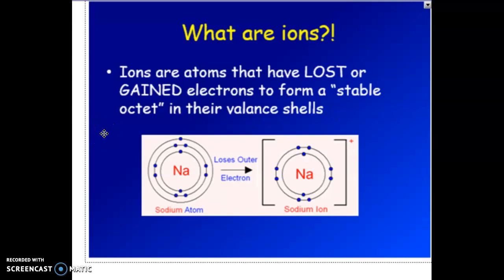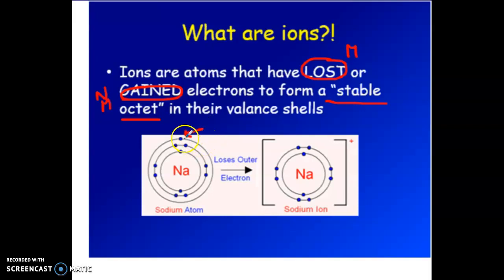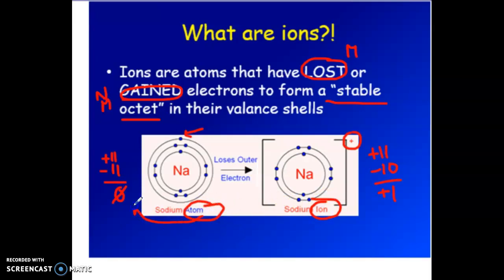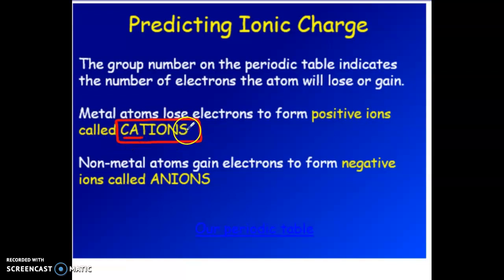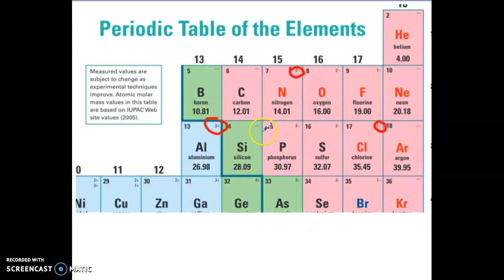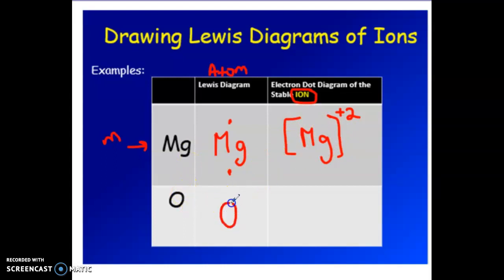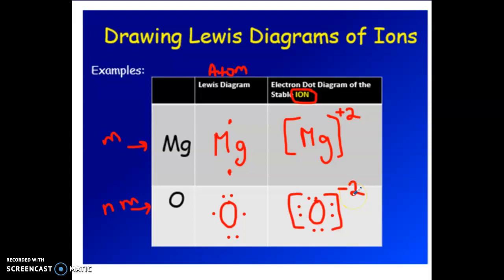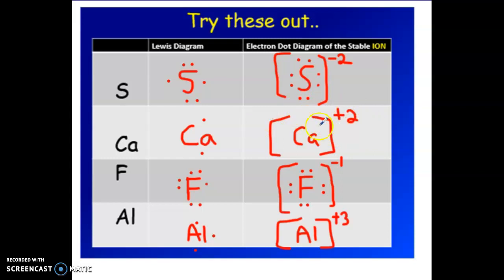Ions_Gr 9.